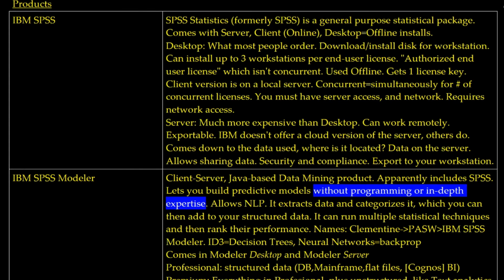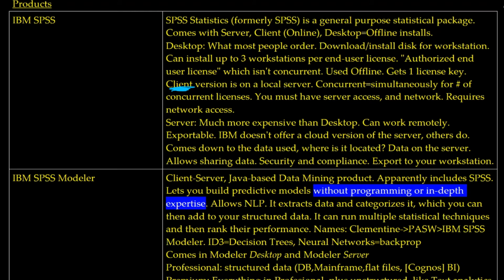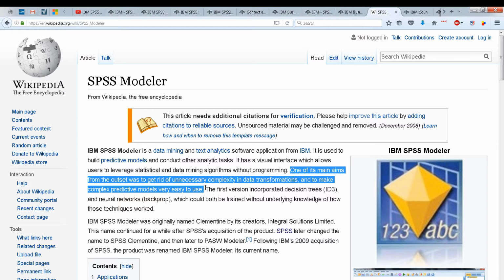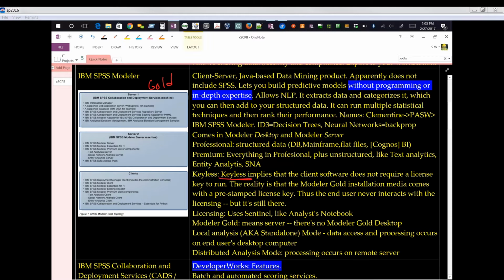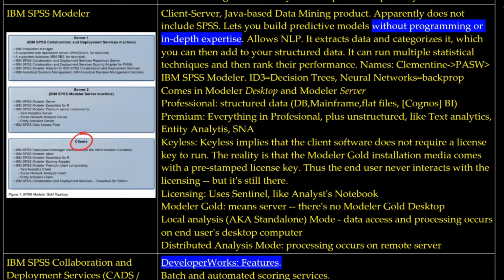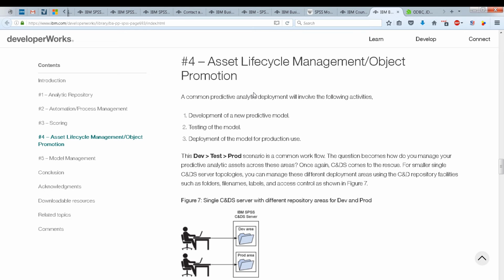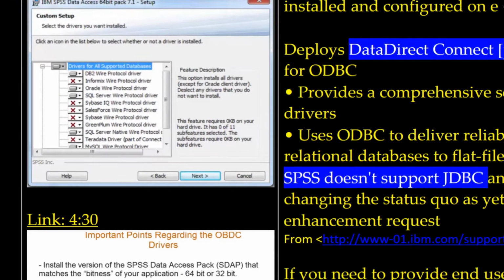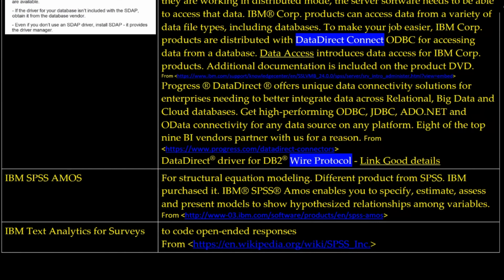SPSS: Introduction to SPSS Products: Part 2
This IBM Counter Fraud Management (ICFM), or ICFM, technical support video explains SPSS: Intro / Overview to SPSS Products: Part 2